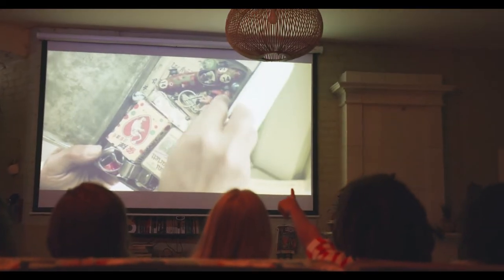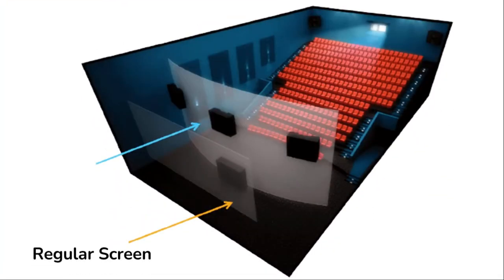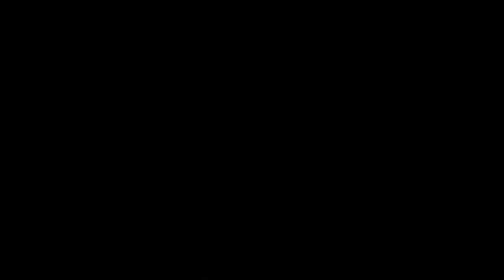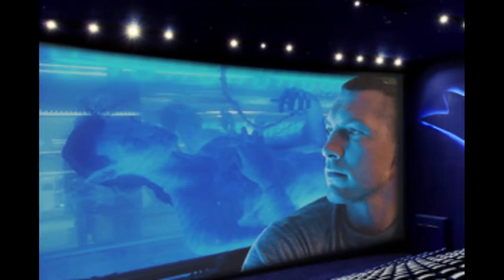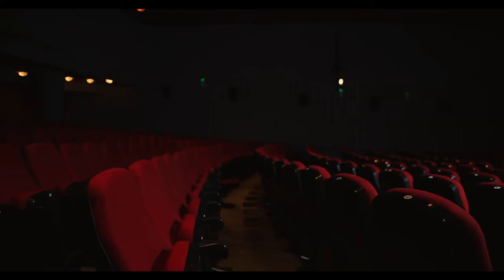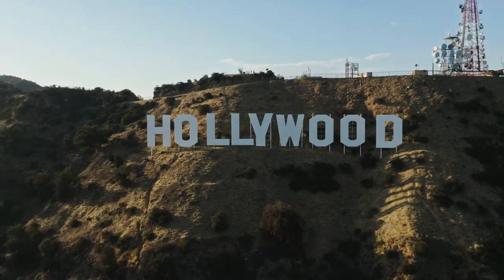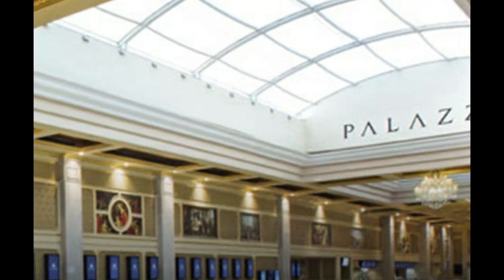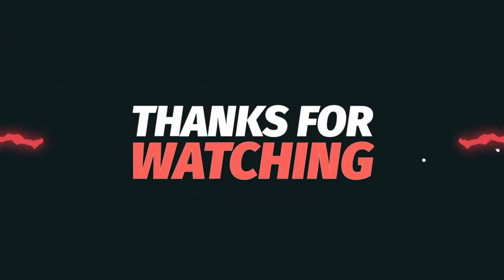The Best Big Screen Experience Ever! | IMAX Theaters to overtake worldwide | SimplyfiedX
By this point in time, there is a strong chance you have at least heard of IMAX. It’s often sold to potential customers as the most immersive way to watch a movie, featuring a larger-than-average screen and the highest quality imagery and sound. The ticket price is higher, too. But what is IMAX, and what's so special about it?

Follow us in Instagram @simplyfiedx to keep in track of our latest updates.